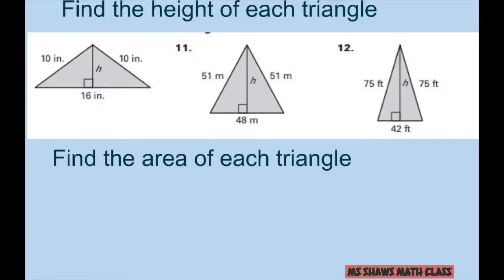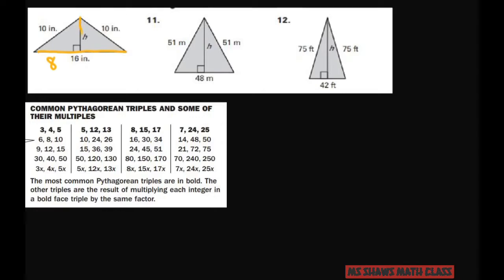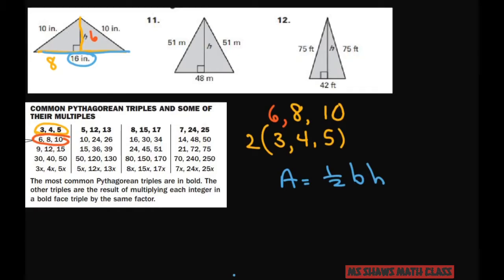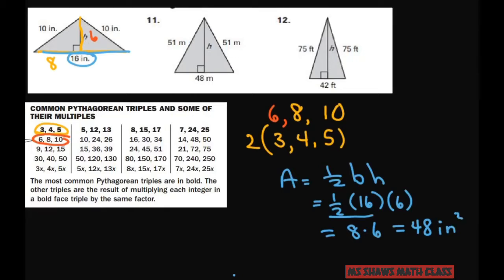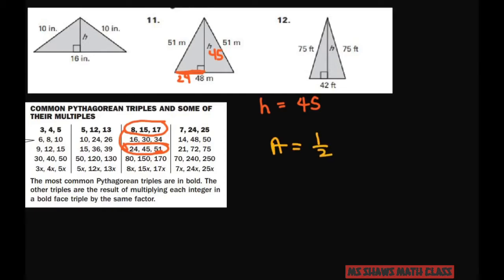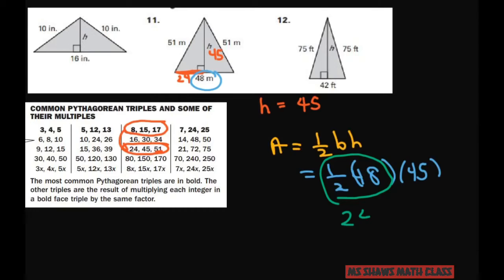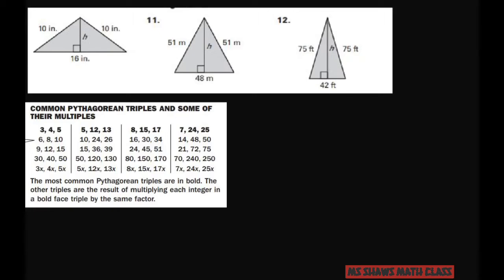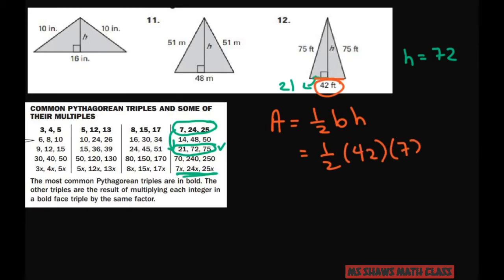Find the height and area of each right triangle. Pythagorean Theorem